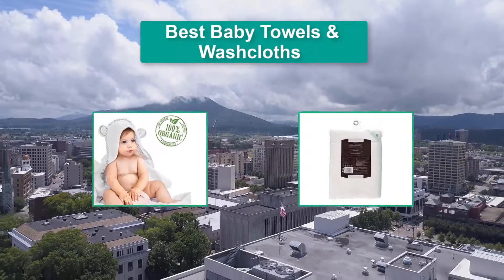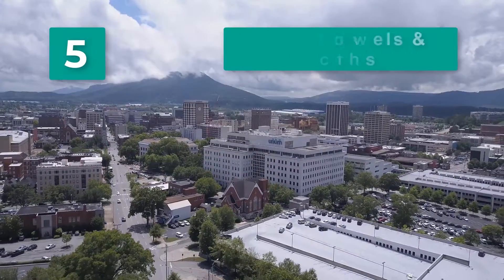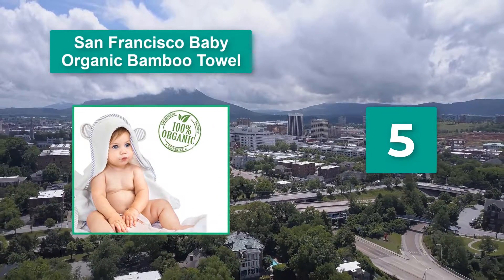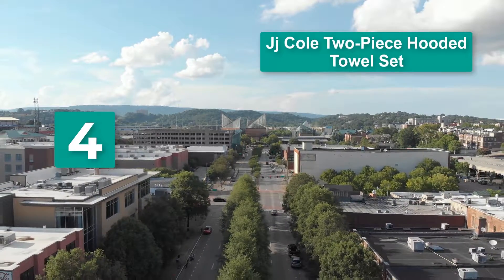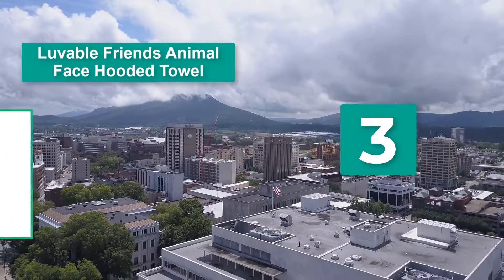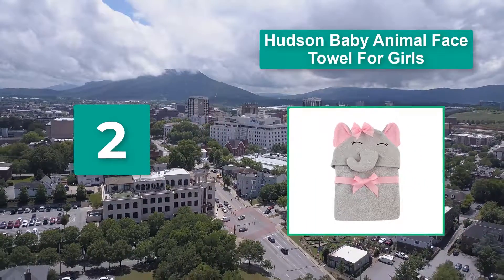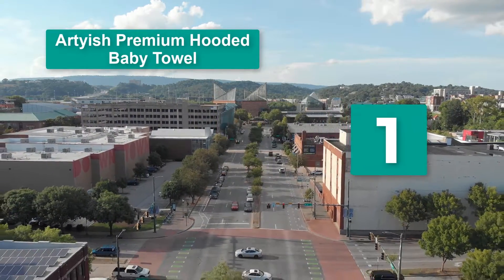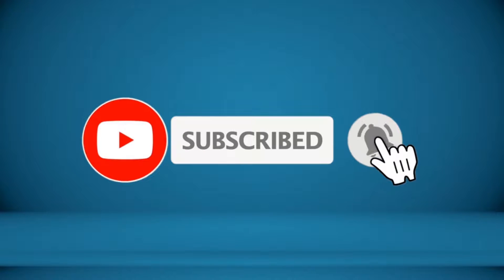▶️Baby Washcloths: Top 5 Best Baby Washcloths in 2019 - [ Buying Guide ]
✅To save you both time and money, we’ve narrowed down to some of the Best Baby Washcloths brands and models.
Here are our Best Baby Washcloths Reviews in 2019 that we offer for you today. Check out each item and compare the features included, to helping you make the best purchasing decision worth your money.
To save you the hassle, we took the initiative to thoroughly research and compile to you this review of the best of Baby Washcloths the market has in store for you at this point in time. If you are scouting for one, then you are on the right page at the right time. Priceless to say should watch this review to the end.

Bath time can be fun and dramatic but essentially, it’s time for your little one to get clean. A gentle but durable baby washcloth will make drying comfortable for your baby and easy for you.

Organic Bamboo Hooded Baby Towel - Soft, Hooded Bath Towels
JJ Cole Hooded Baby Towel Set, Aqua Whales (Pack of 2)
Luvable Friends Animal Face Hooded Woven Terry Baby Towel, Duck
Hudson Baby Unisex Baby Animal Face Hooded Towel, Pretty Elephant 1-Pack, One Size
Premium Hooded Baby Towel, 100% Organic Bamboo, Free Baby Bib or Gloves

So It's a Perfect Time for buying your first Baby Washcloths now.